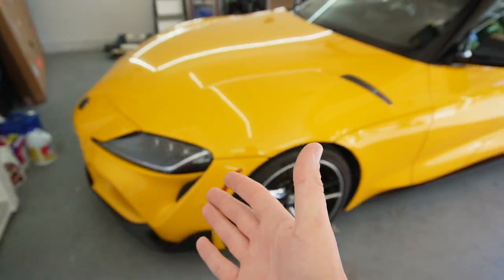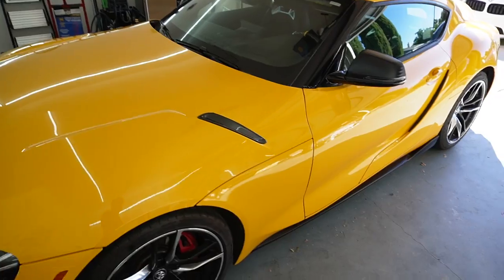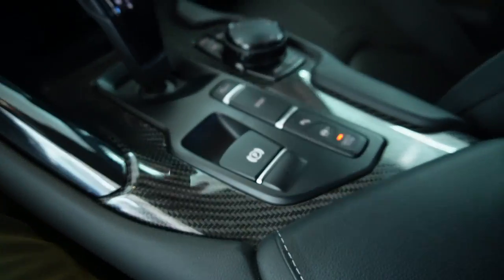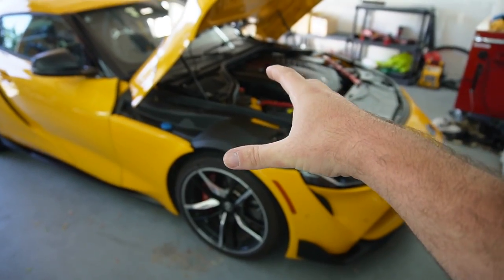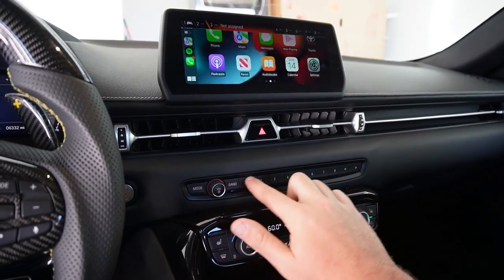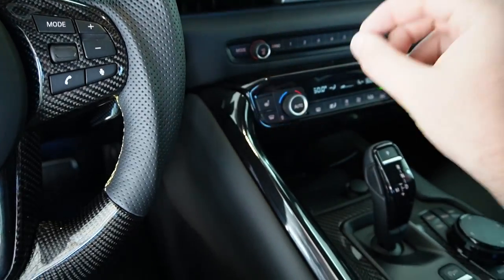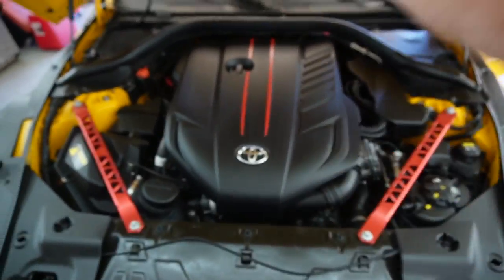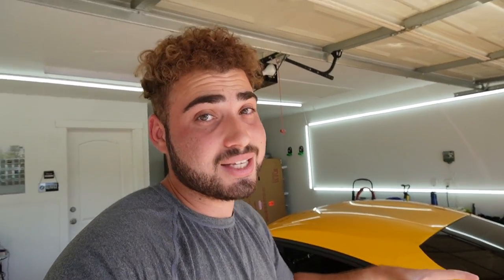TOYOTA SUPRA MK5 HIDDEN FEATURES/FUNCTIONS A90 A91 (2020-2021)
Lmk if you guys have more hidden features you have found with your supra, share below!